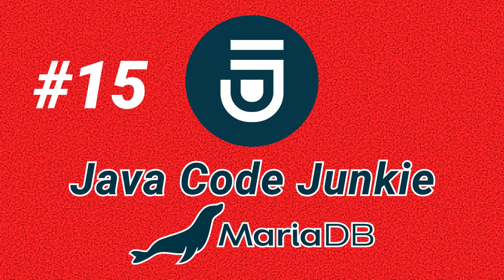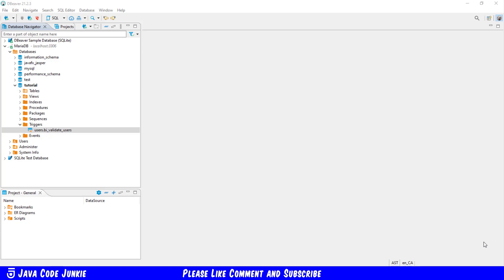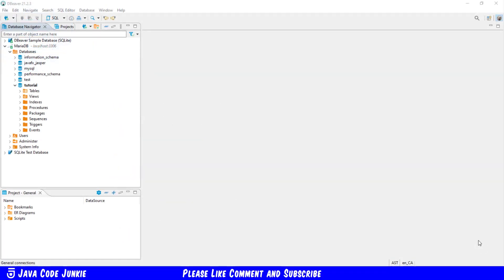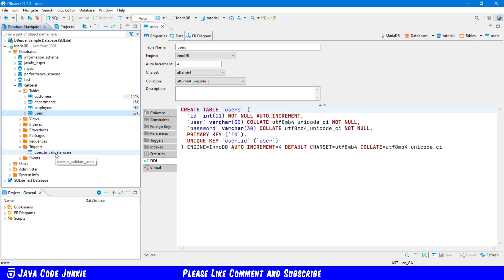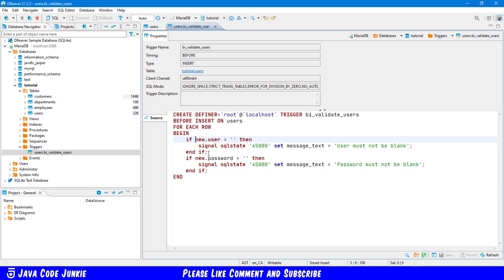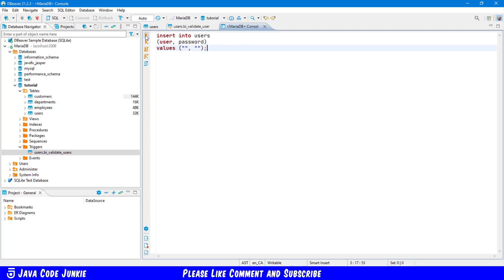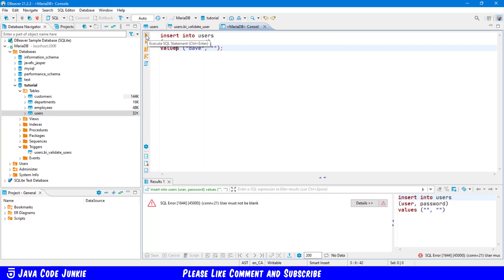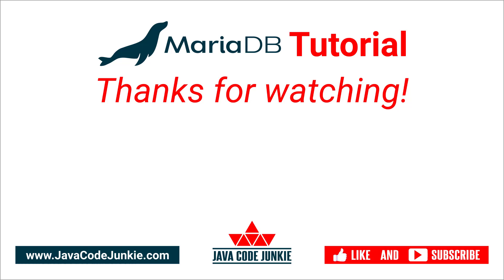Trigger | MariaDB Tutorial for Beginners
In this MariaDB tutorial for Beginners we will learn how to to use a Trigger.  A trigger is a set of statements that will run when an event occurs on a table. The main use for a trigger is to maintain data integrity of the information in a database.